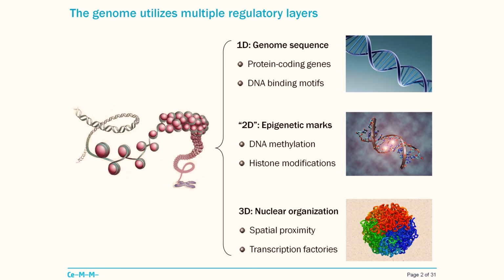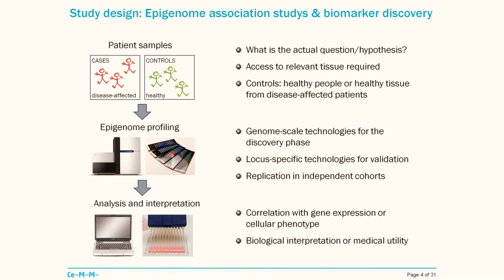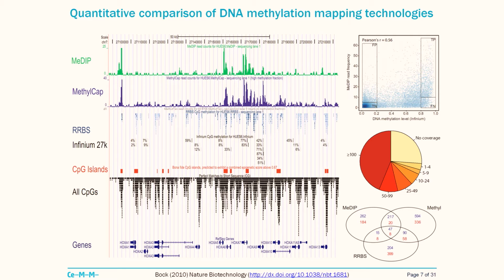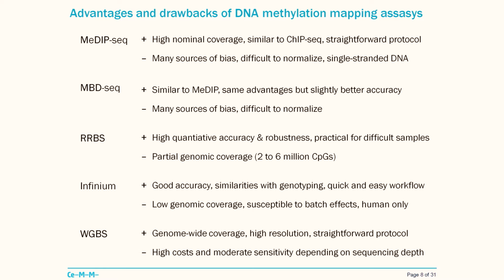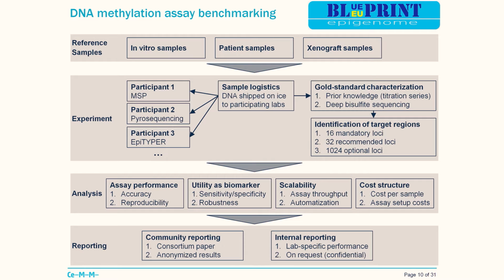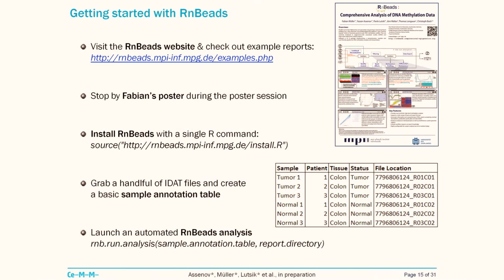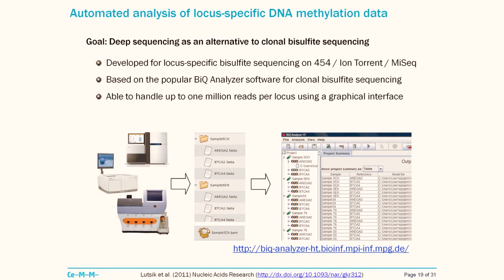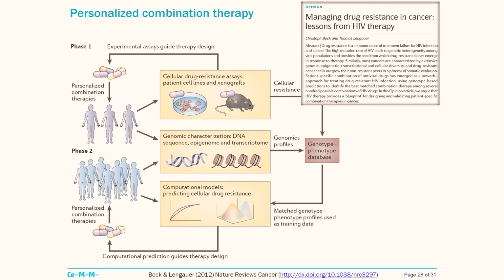Illumina Experts: Analyzing and Interpreting NDA Methylation Data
Christoph Bock, Ph.D. from the Ce-M-M Research Center for Molecular Medicine, discusses epigenetic study design, the various methods for studying DNA methylation, the bioinformatic analysis and interpretation of methylation data, and some relevant applications.